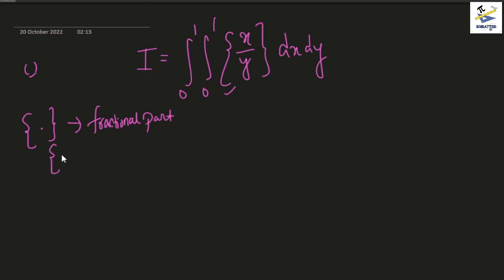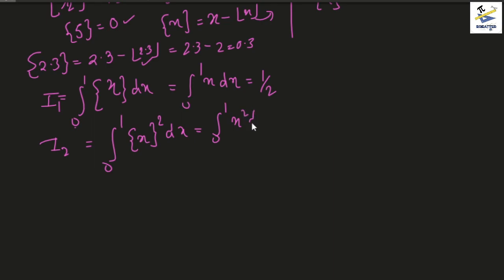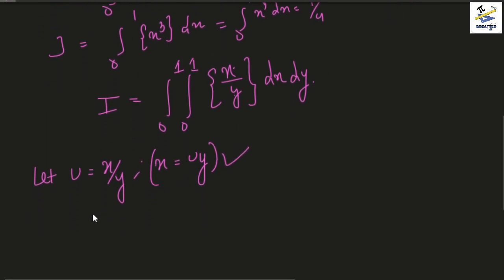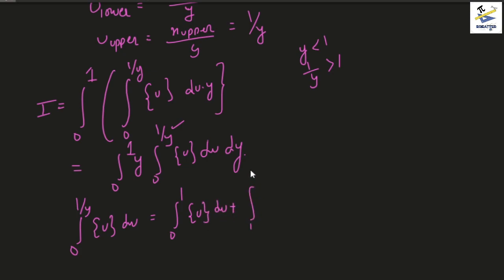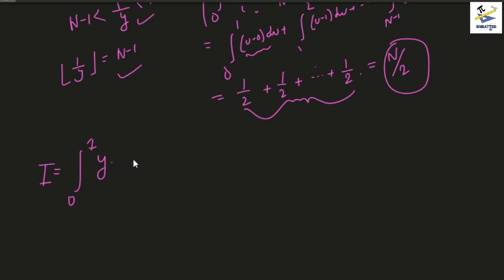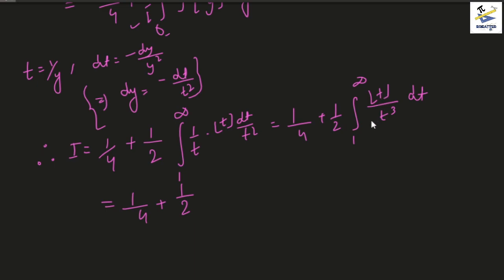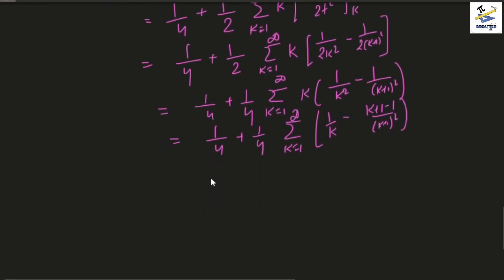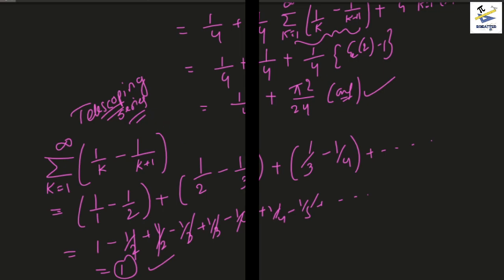A factional part integral involving infinite series - Breatter Maths